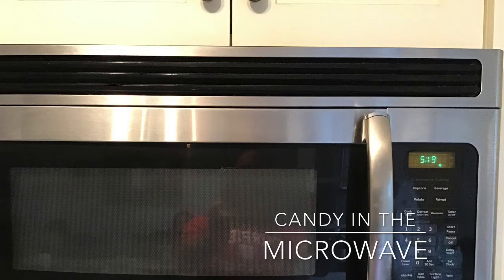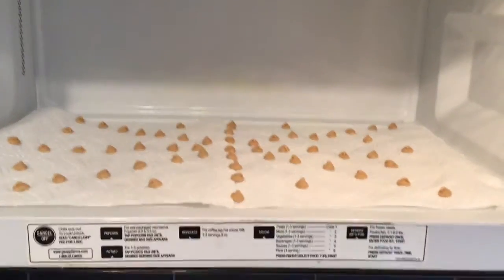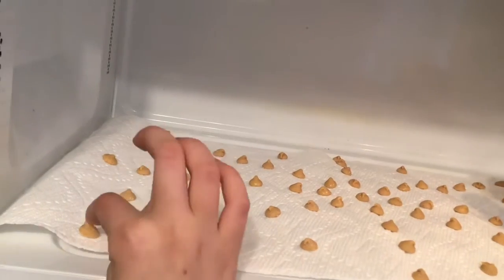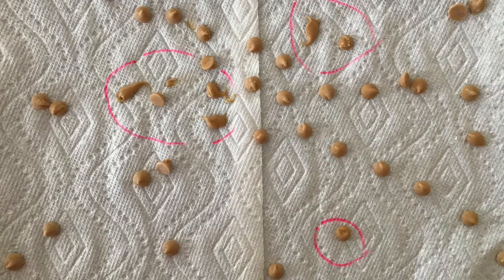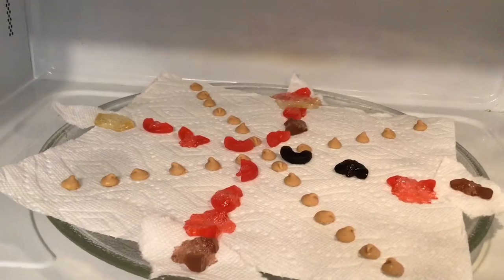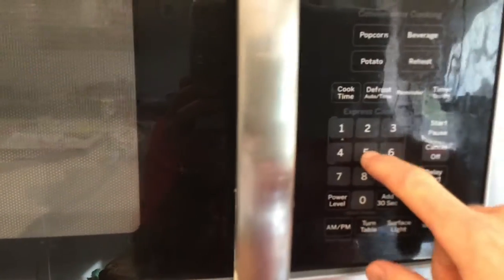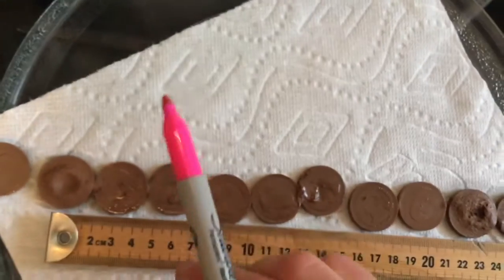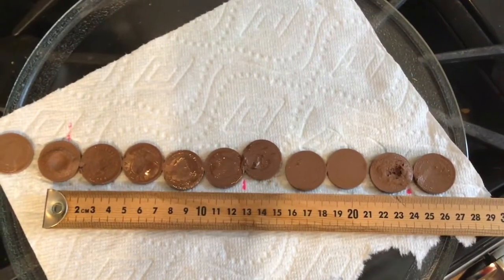Seeking Microwaves, have Candy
Use candy to probe the details of microwave patterns in both the non-rotating and rotating-dish microwave oven.